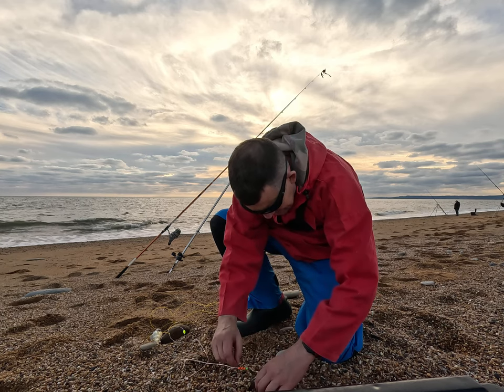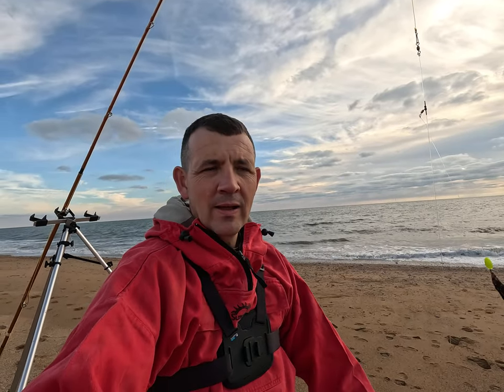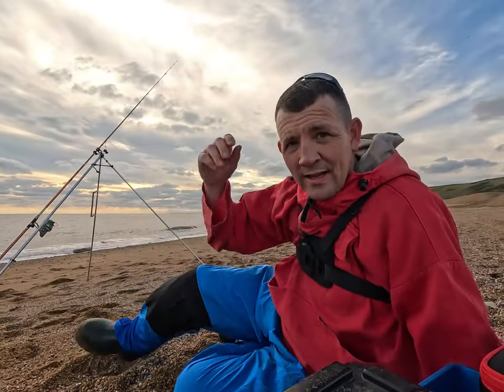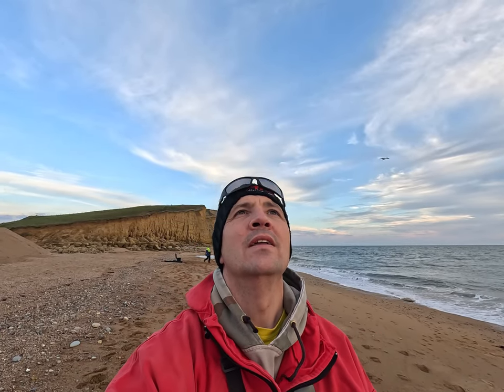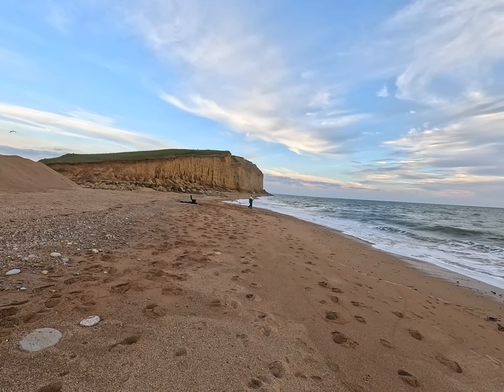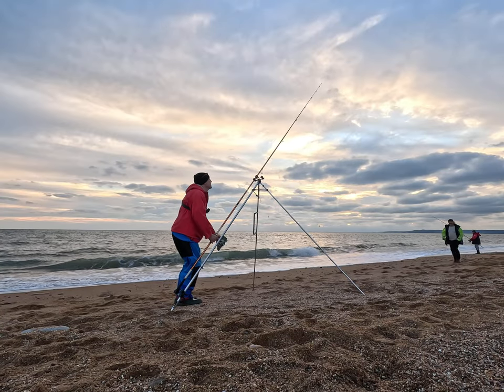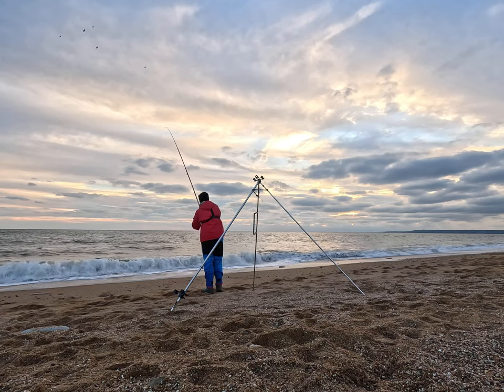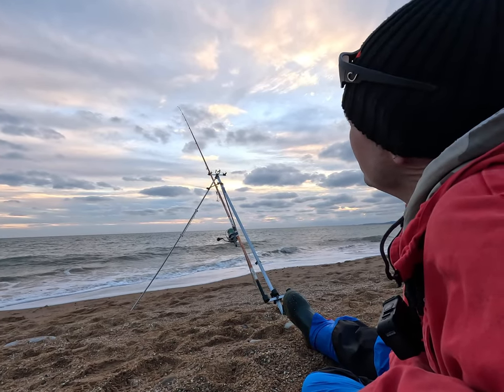Fishing Freshwater Bay - A Dorset Adventure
2024 Annual Jolly, we stayed at Freshwater Bay Caravan park that has a private beach, lots of small fish caught, nice easy venue.

GoPro Hero 10

GoPro Mini 11

Rode Wireless Go 11

GoPro Volta

GoPro Chesty

Maxcatch combo set

Landing Net.

Maxcatch chest pack

Maxcatch Parachute Rod

Maxcatch Avid Pro Reel

Gink Floatant

Furled Leader